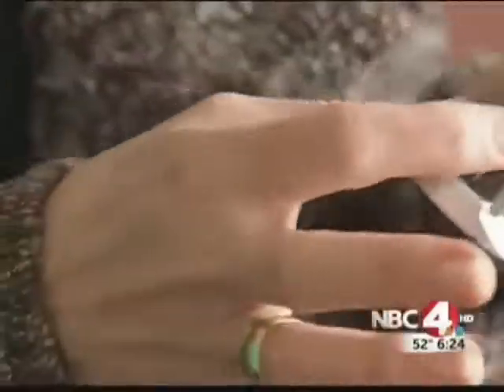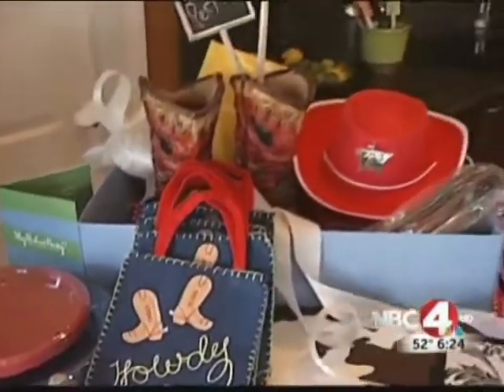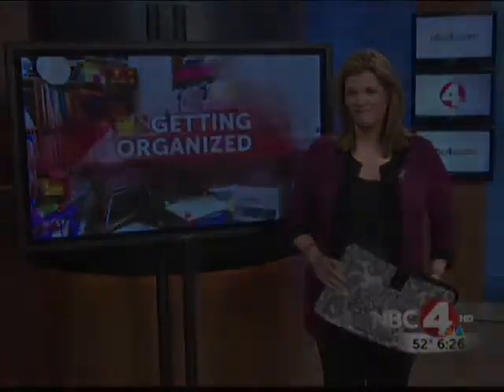Today's Hot New Organizing Products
Birdie is always the first to know and share the hottest new organizing items.  Here she share's just a few with NBC 4's Mikaela Hunt.